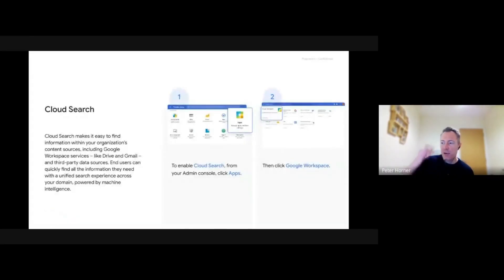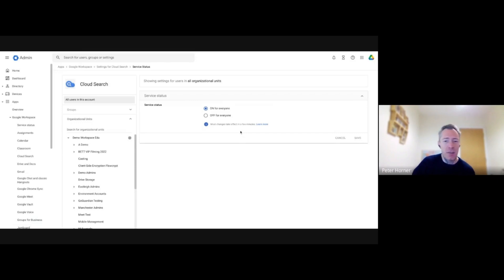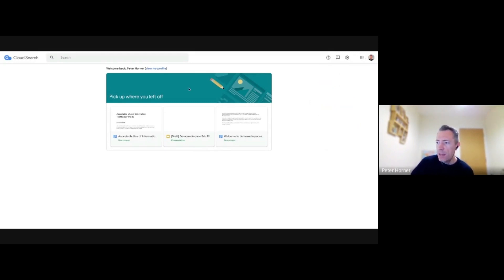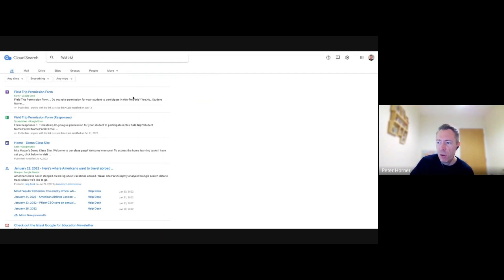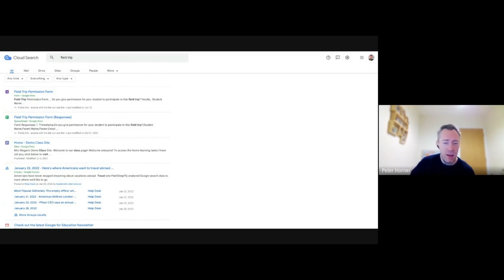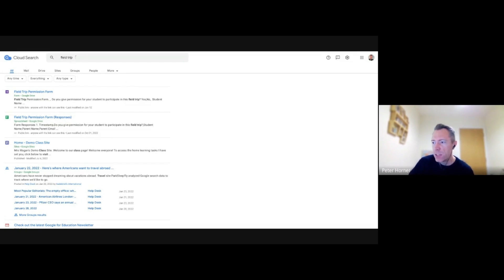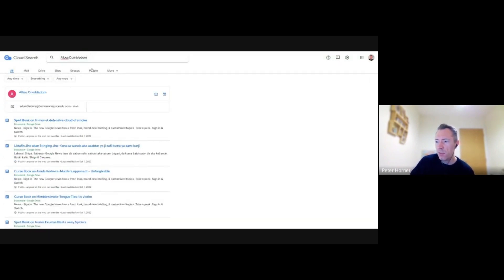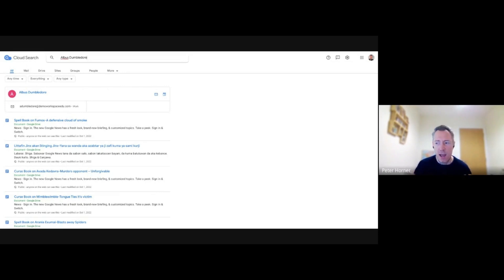Google Workspace: Cloud Search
Is your team wasting hours searching for fragmented information across email, Drive, and third-party apps?

Google Cloud Search is the enterprise-grade, unified search engine that brings the power of Google’s AI directly to your company data. This video provides a comprehensive demonstration of how Cloud Search instantly finds answers, files, and people across your entire organization—not just in Google Workspace, but also in connected external repositories!